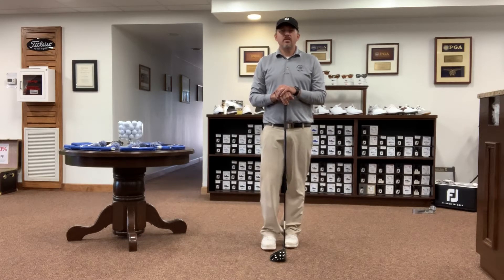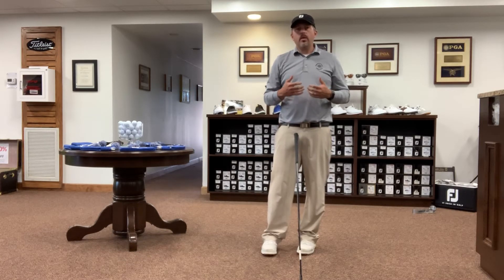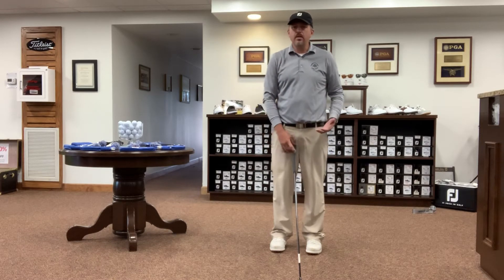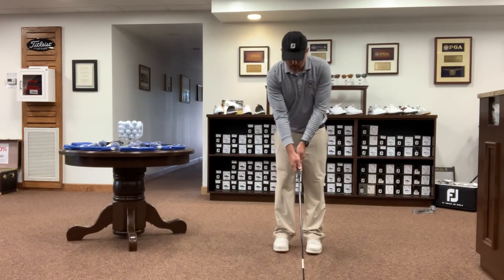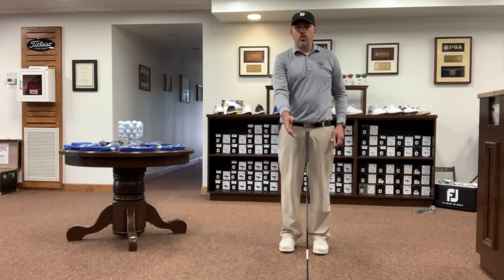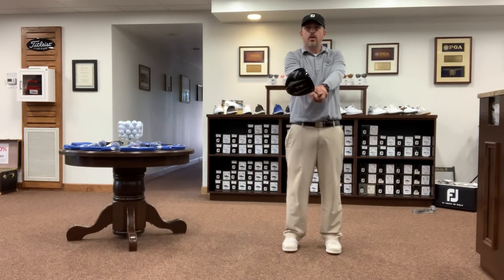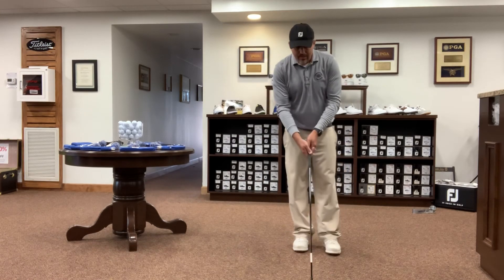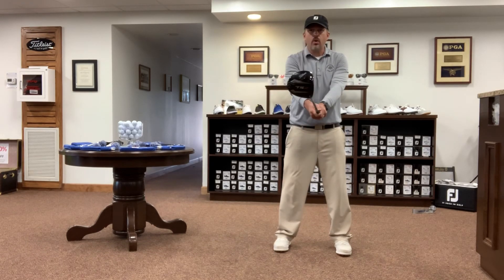Grip - How it affects your club head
Learn what a proper golf grip looks like for your body type. Grip terminology and how and why it all affects your club head through your golf swing...plus a simple drill that can help you check to make sure you have it all together and will be able to keep it natural.